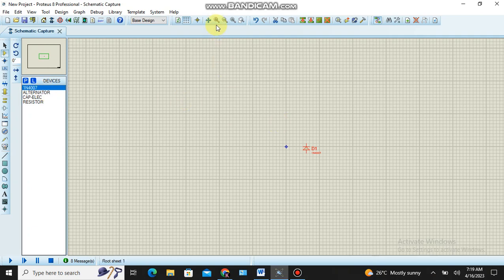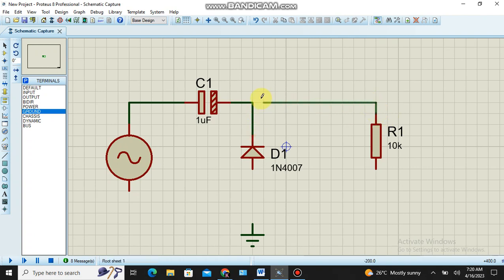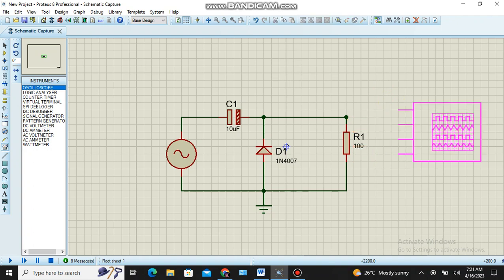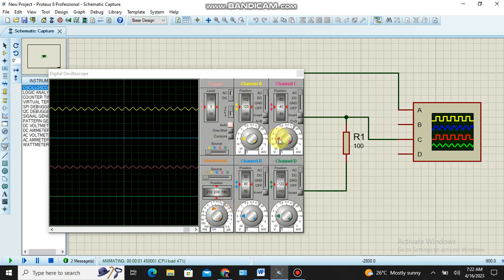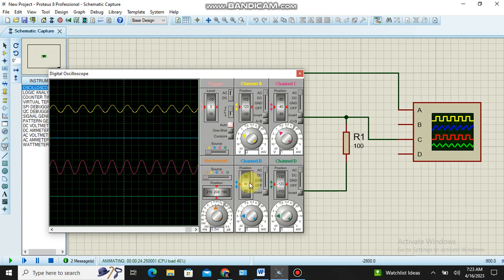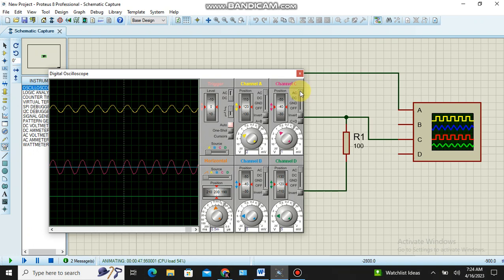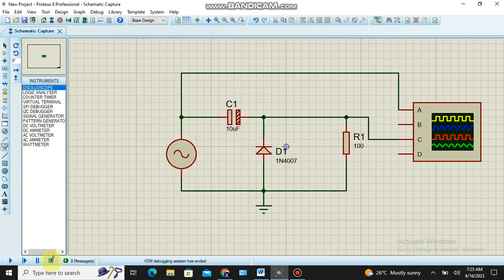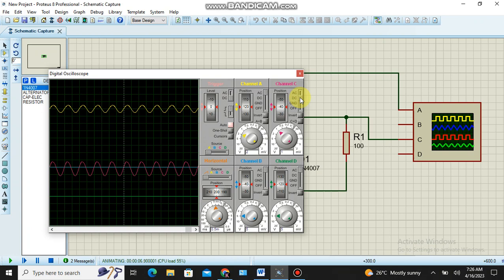Positive and Negative Clamper circuit simulation using proteus software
This video is explained the Positive and Negative Clamper circuit using proteus simulation software.